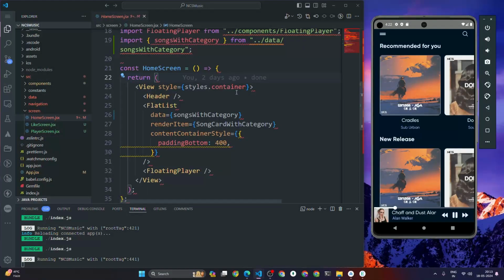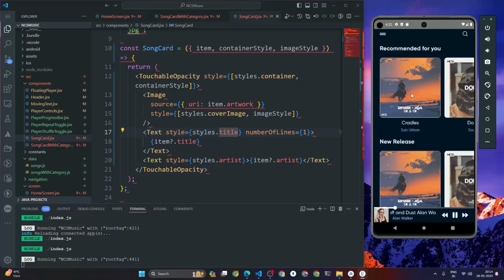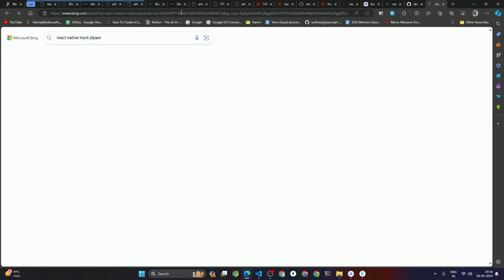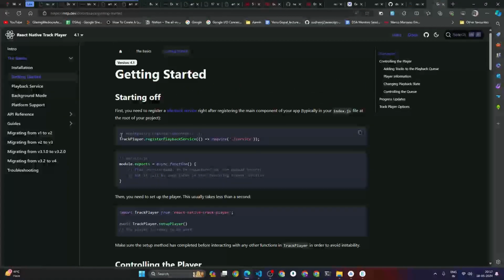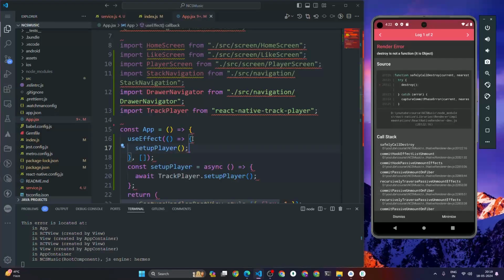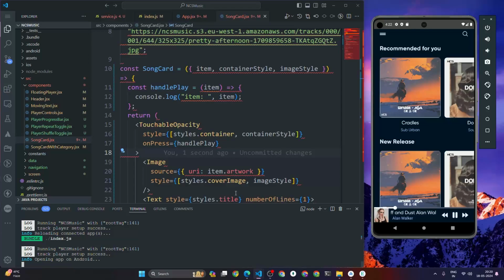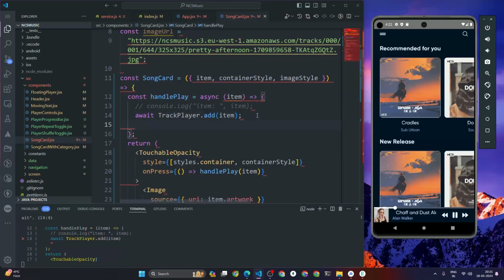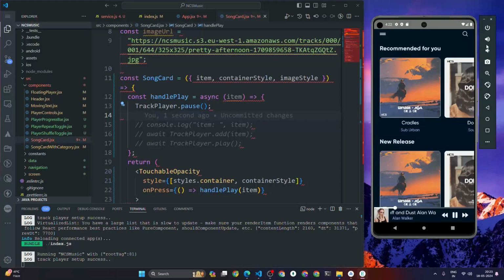React Native Track Player Setup and Play A Single Song Using React Native Track Player | Part -20